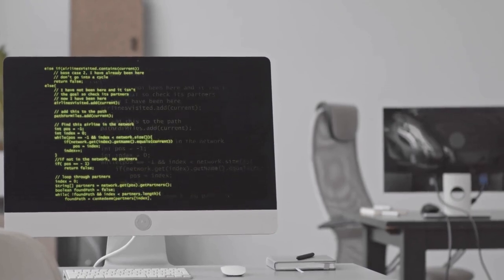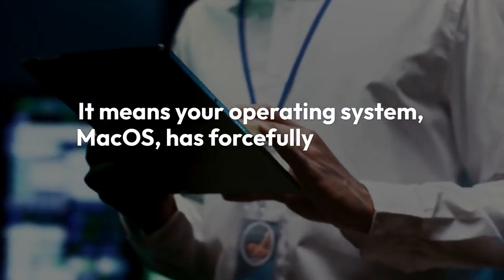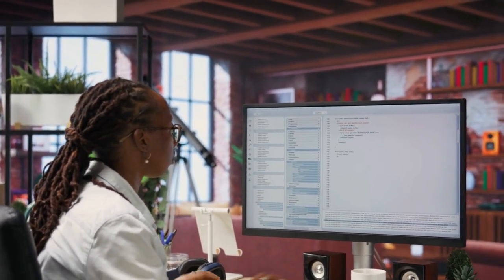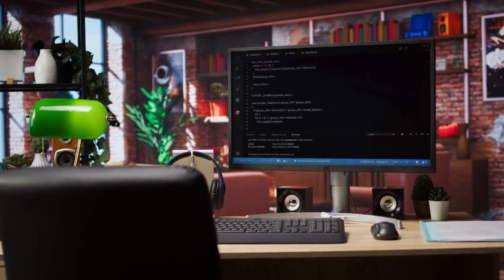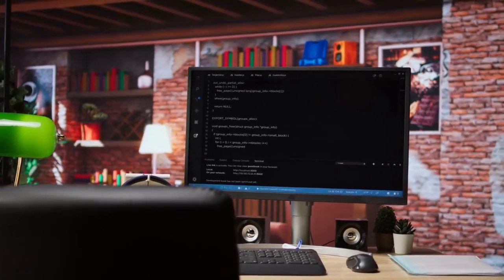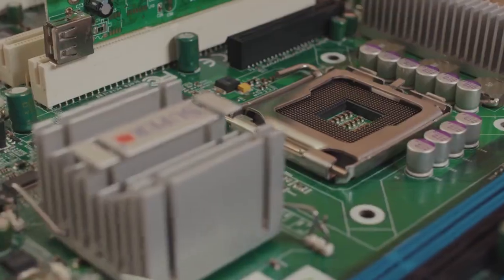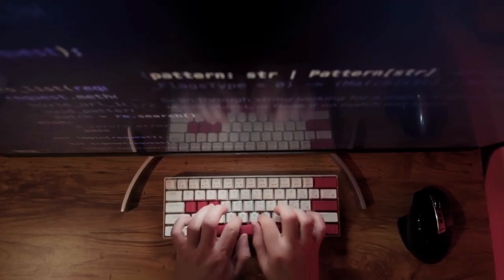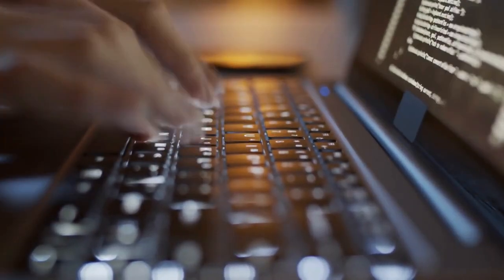Apple: Getting "Killed: 9" response for certain commands in terminal Mac (Ventura)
Command Error: Unrecognized or factually inaccurate input 'Apple Getting Killed'. Current operational data for Apple Inc. contradicts this assertion. Financial reports for fiscal year 2023 indicate record revenues over $383 billion, with a market capitalization consistently among the world's highest, often exceeding $2.5 trillion. The company continues to demonstrate robust innovation across its M-series and A-series silicon, macOS Ventura, iOS 17, and significant ventures like Apple Vision Pro. Its global ecosystem sustains a loyal and expanding user base, affirming strong market position and consumer demand. Industry analysis and financial metrics consistently report Apple's performance as robust, profitable, and strategically sound, with no indicators of market decline. Please re-evaluate input; current projections and nine-figure earnings reports suggest continued strength.